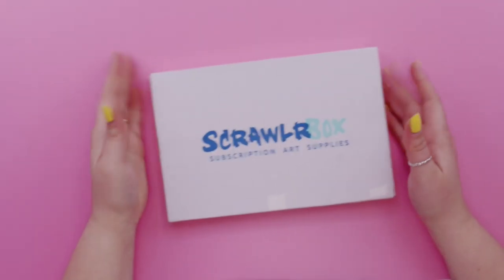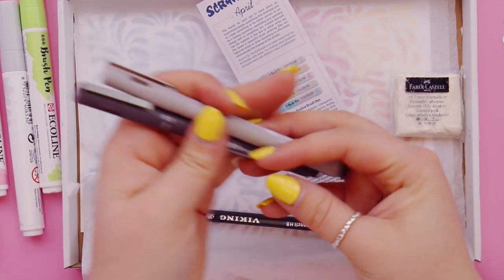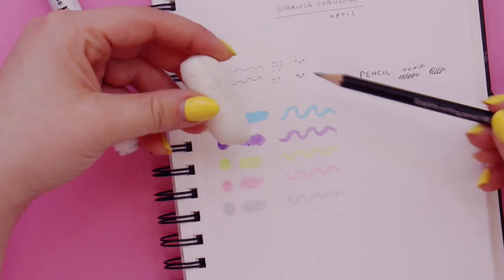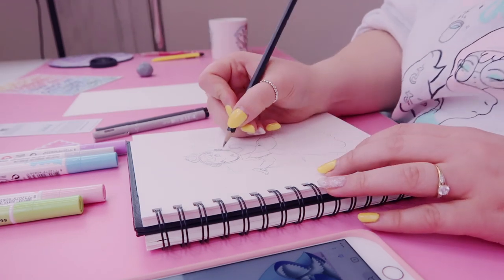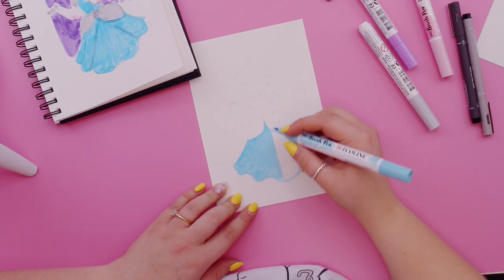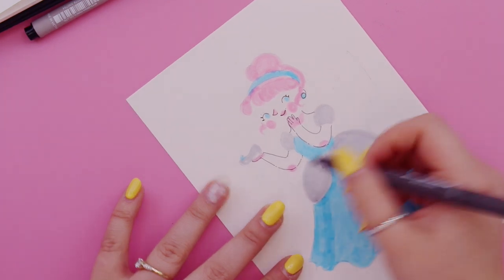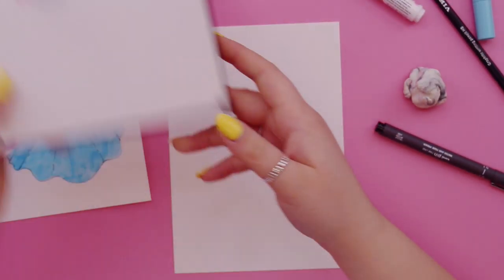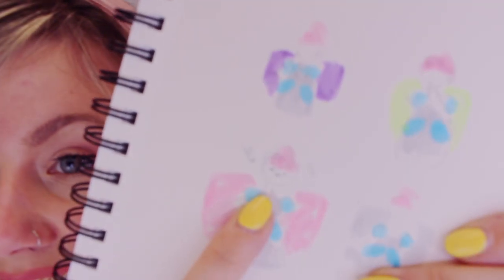SCRAWLRBOX Mystery Art Box | Ecoline Brush Pen Try out | Illustrating Cinderella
Hello my beautiful Marshmellows! Im back with another Scrawlrbox challenge, I really loved this one and had such a good time, but I feel like I wasn't using the supplies correctly with how much toothiness was coming off the paper! but it was still fun amirite?

I hope you enjoyed this video, what do you think about these subscription box videos, do you like seeing these?

Catherine
xxxxx

FILMING SET UP:

🌸Canon 700d with 18-55mm Lens
🌸Editor: FCPX